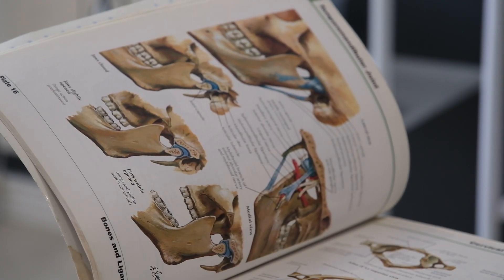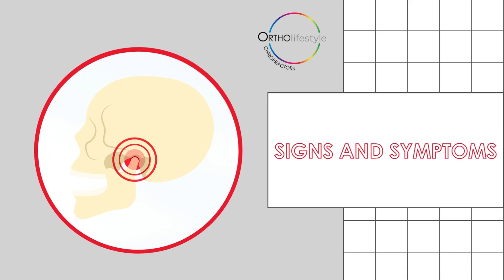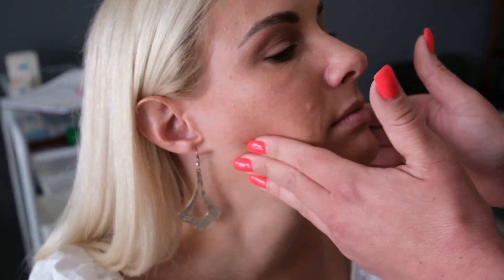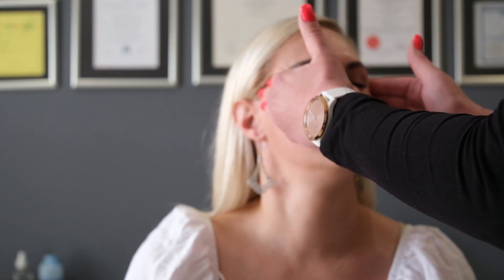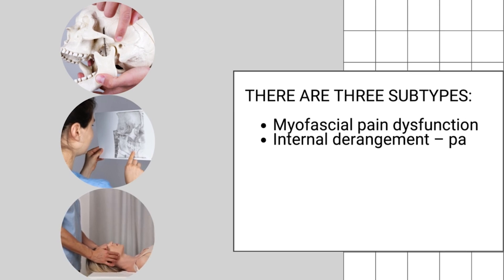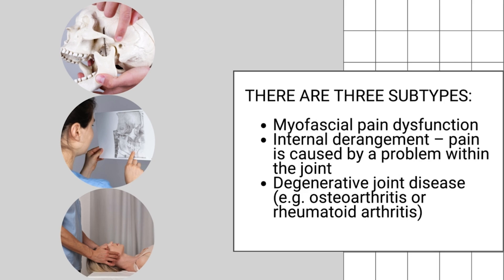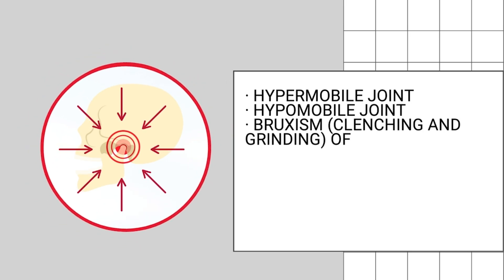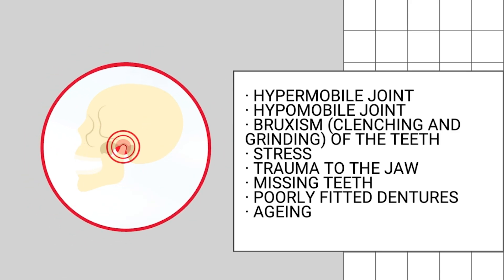ORTHOlifestyle - Understanding Temporomandibular Disorder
Temporomandibular disorder (TMD) is characterised by pain and tenderness due to a dysfunction of the TMJ.

ORTHOlifestyle discusses the definition of TMD, signs and symptoms, conservative and surgical treatment options available.